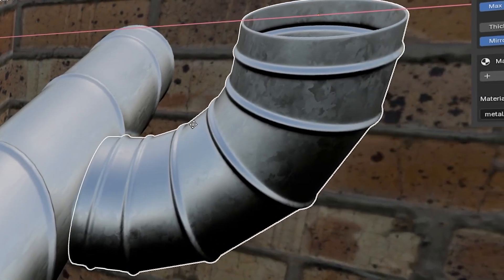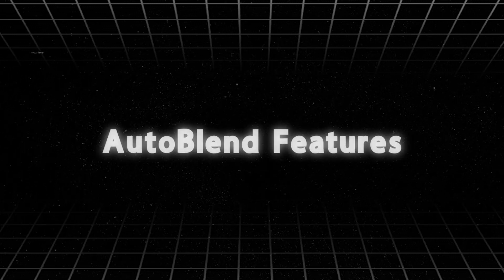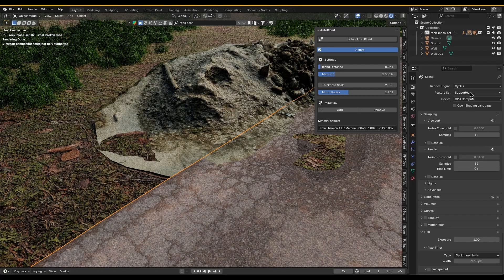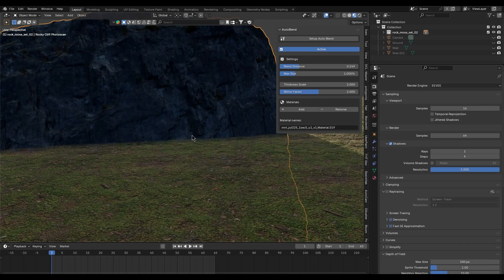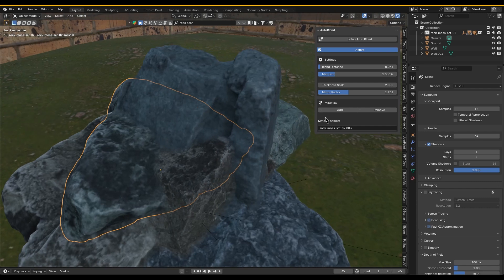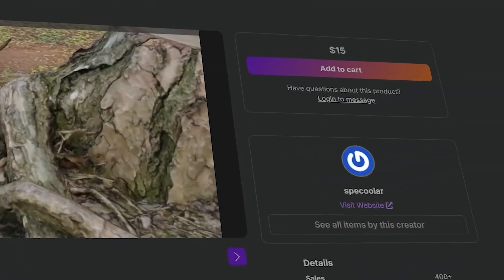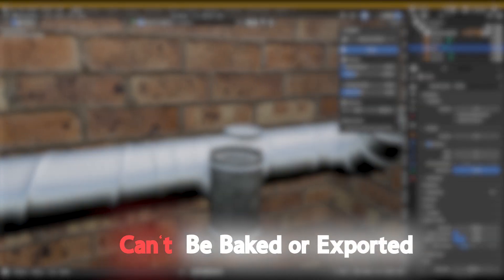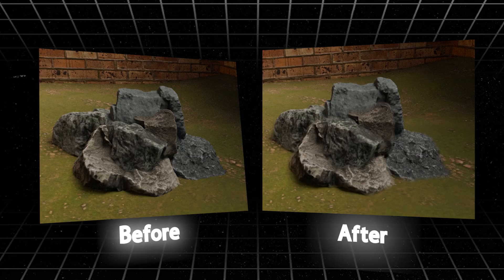Blender Addon For Better Environments| AutoBlend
AutoBlend is a new Blender add-on that lets you blend objects together smoothly in your renders without touching the meshes or materials. It works in screen-space using the compositor and Cryptomatte to hide harsh seams between models. Perfect for environment artists who want quick, natural-looking transitions between objects.